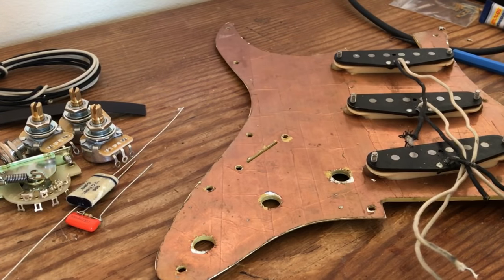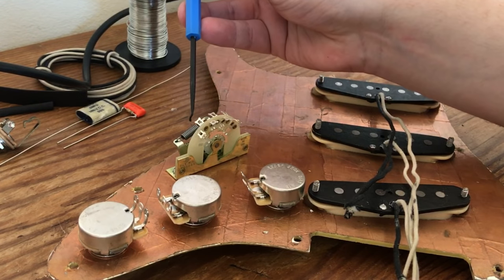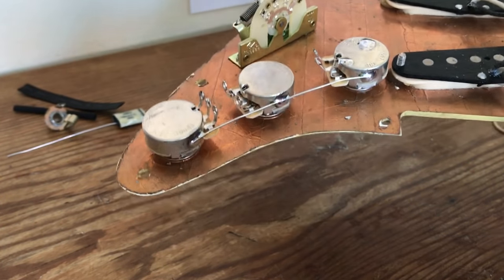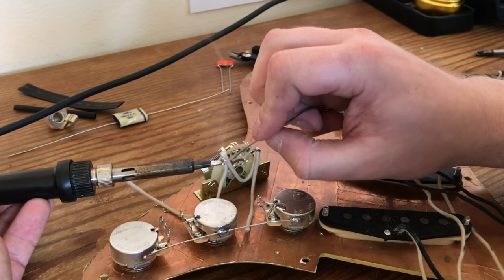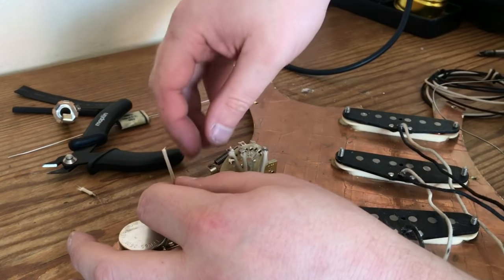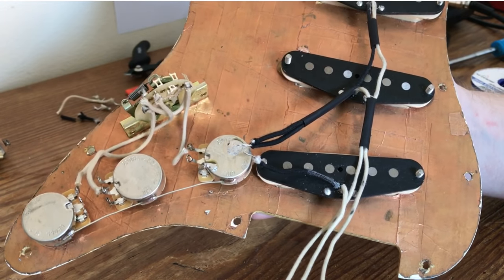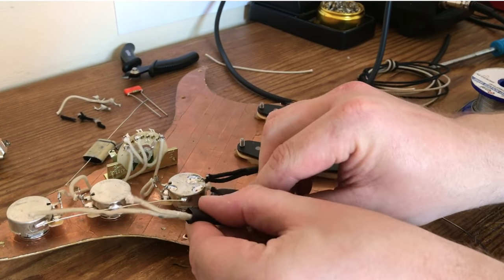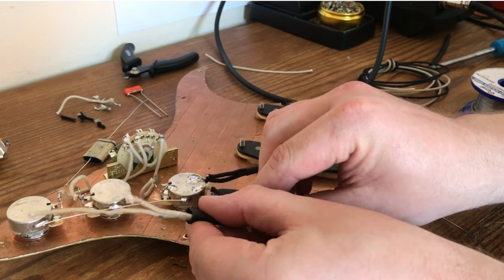How to wire a Stratocaster - Grounding, Pickups and 5 way switch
Our very first video - step by step guide to wiring a Stratocaster using our Strat wiring kits including pickup installation, grounding, wiring the 5 way switch and the testing.

This guitar in this video was a partscaster/DIY guitar kit and the stock electronics were not too good.

Out go the Chinese pots, switch and pickups and replaced with CTS pots, CRL spring action 5 way switch and push back cloth wire.

Wiring a Stratocaster is actually fairly simple and once you learn how to do it, you can easily change things around or modify your Strat wiring to a different or more exotic setup.

00:00 Intro
00:42 Components Overview & Layout
02:48 Tinning
04:27 Grounding
05:27 Wiring The Switch
13:55 Pickups
19:53 Capacitor & Jack Socket
31:47 String Ground from Tremlo

- To read the photo version of this guide - visit our Strat wiring guide
 - Guitar wiring harnesses: